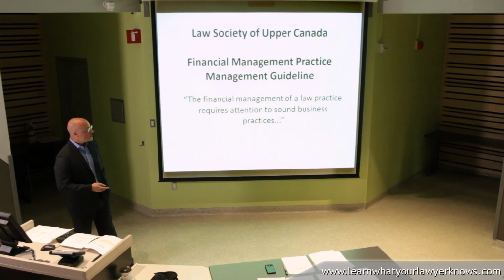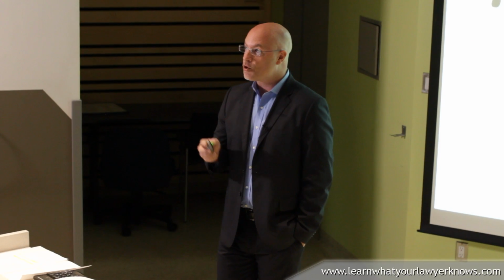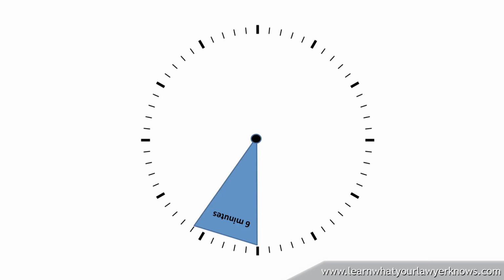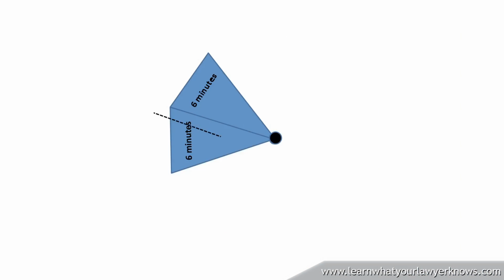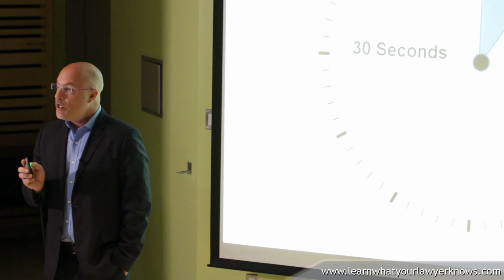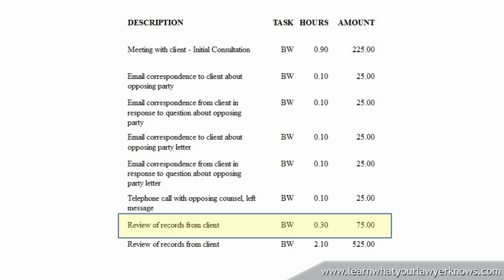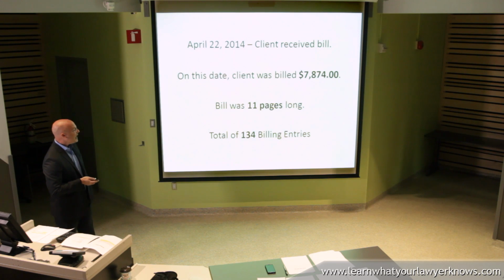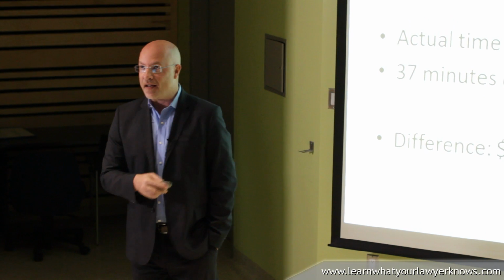Lawyers don't want you to see this video about their billing practices. The shocking truth is revealed at 9:25.